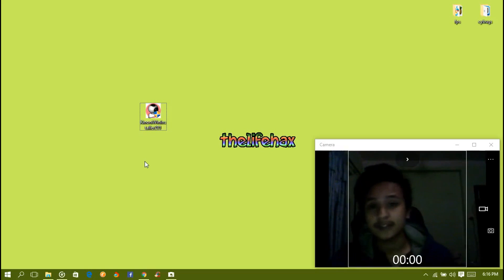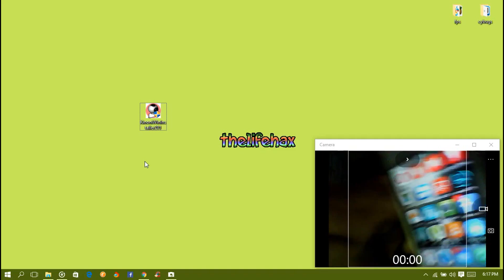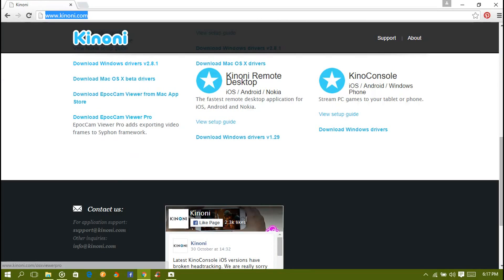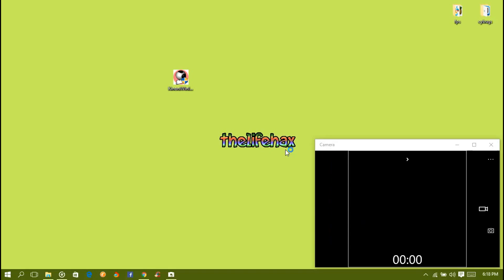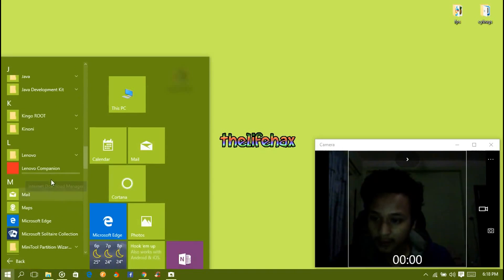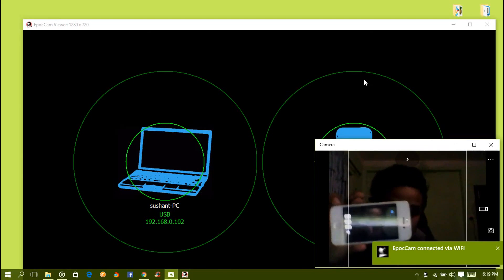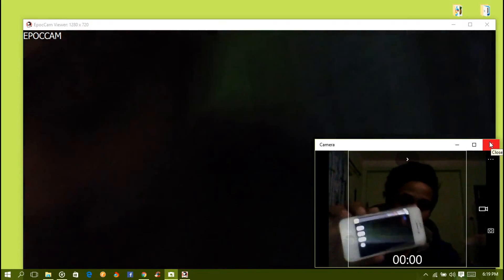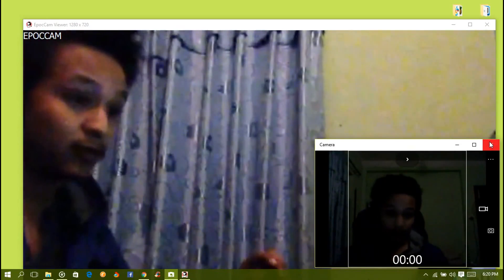how to use iphone as web camera on a pc 2016 - Make your iphone webcam Easily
In this video i have shown you guys how to use iphone as web camera on a pc easily so make sure to watch it's ladies and gentle man

Guys  in this video i have shown you to use your iPhone as webcam using normal EPOCAM.
It's very easy to use iphone as web camera on a pc like windows 78,8.1 10.
Also you guys  can use EPOCAM in android and Nokia smart phones too.
Also make sure guys  you are connected to same network its    | important, cause if u are not in same WiFi network this will not  |
work for you guy sorry                                                                         |
If this video helps you guys then please smash that like button for further more awesome tutorials.

♫Intro: Velosofy
♫Outro:None

~TheLifeHax